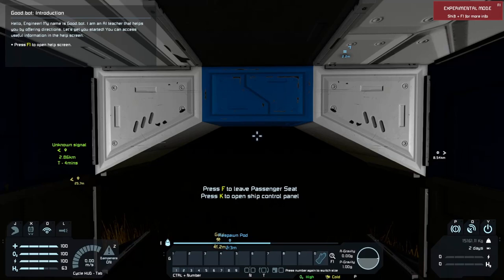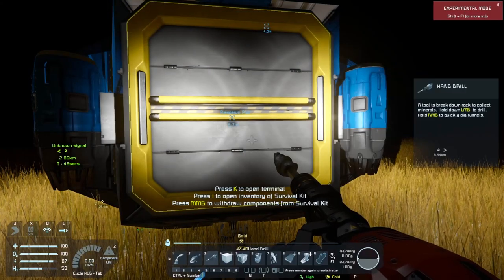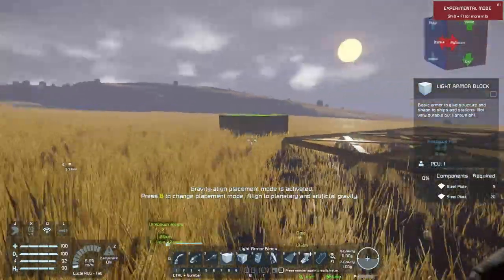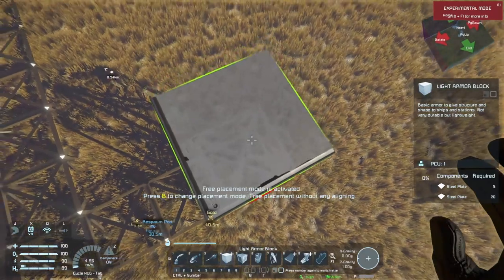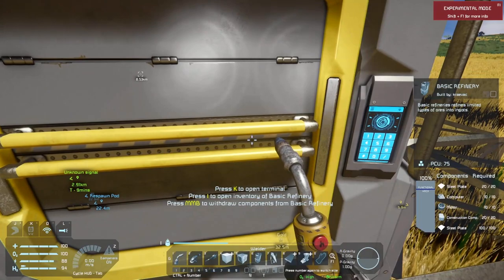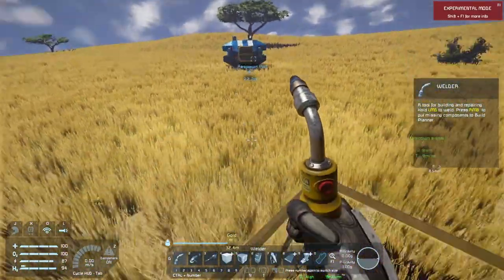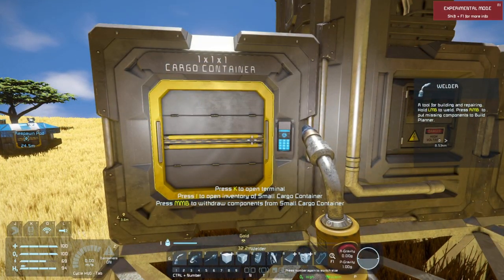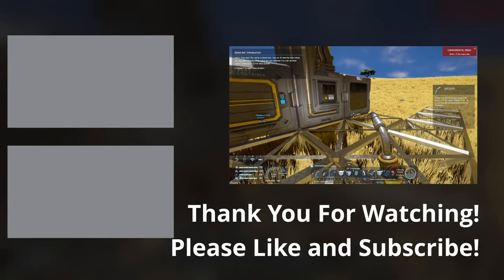Space Engineers - The Basics of Crafting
In this Space Engineers tutorial, we're going to be covering the basics of crafting in Space Engineers. We'll be covering everything from how to get started with crafting to some tips and tricks for getting the most out of your crafting in Space Engineers.

If you're new to Space Engineers or just need a refresher on the basics, this tutorial is for you! We'll walk you through everything you need to know to get started crafting in Space Engineers.